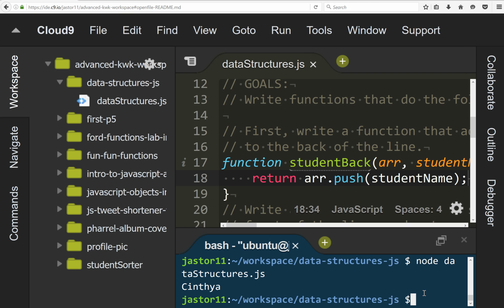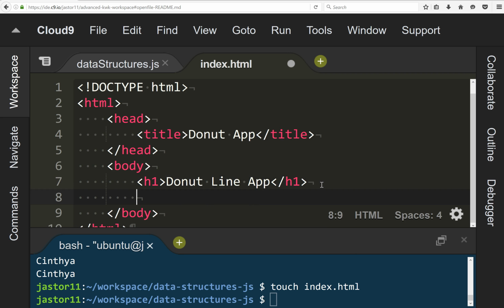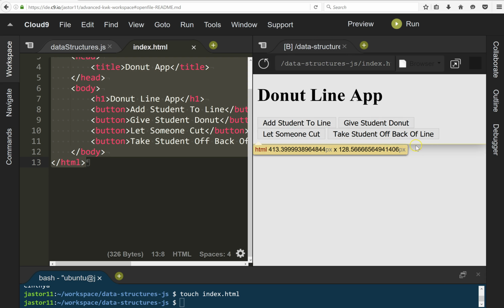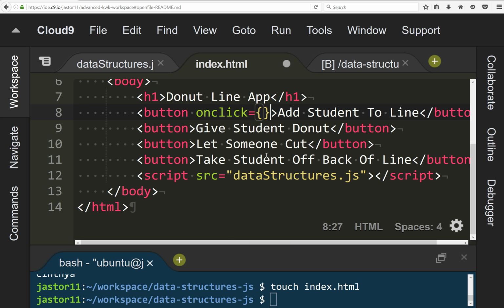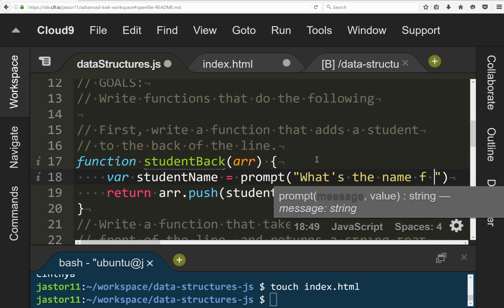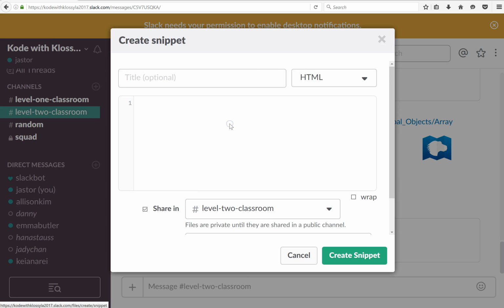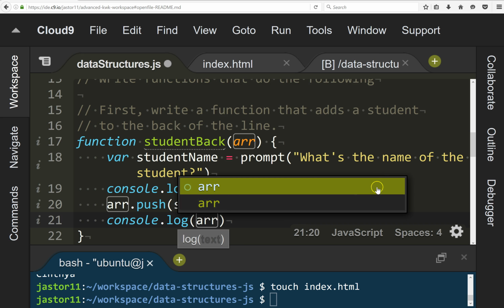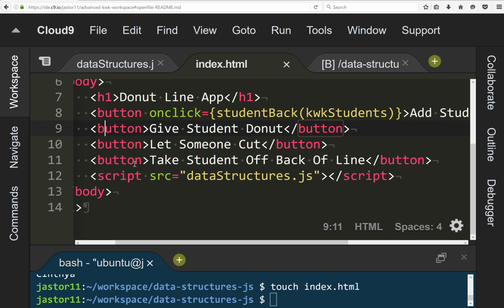Wiring up JS array functions to the front end